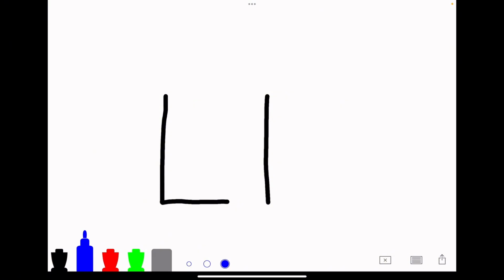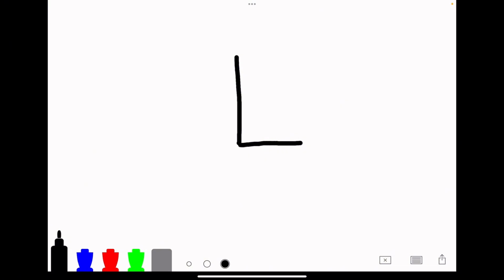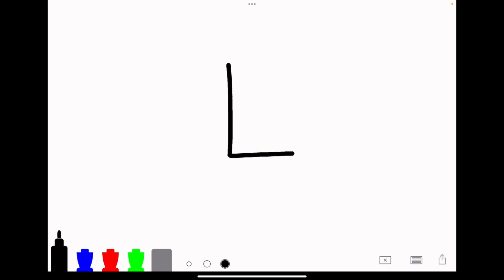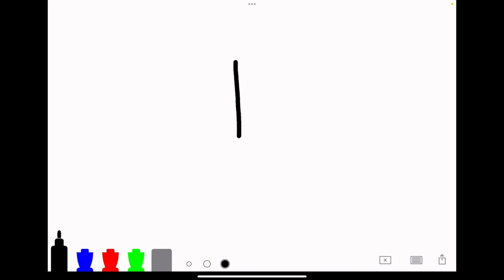🦁✏️ Learn How to Write Uppercase & Lowercase “Ll”! 🖊️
Join Ms. T in this fun and interactive lesson as we learn how to write both the uppercase L and lowercase l. This video focuses on proper letter formation and letter recognition, helping young learners build strong handwriting and early literacy skills.

We’ll practice step by step to make learning easy, fun, and confidence-boosting for early learners!

✨ Great for:
✔️ Handwriting practice
✔️ Uppercase & lowercase letter recognition
✔️ Early literacy development

💬 Time to Tell Ms. T!
With the help of a grown-up, think of a word that starts with the letter L and write it in the comments below. I can’t wait to see all your awesome L words! 📝✨
Perfect for early learners building strong reading and writing skills.